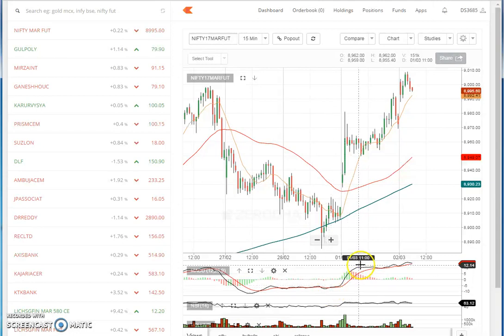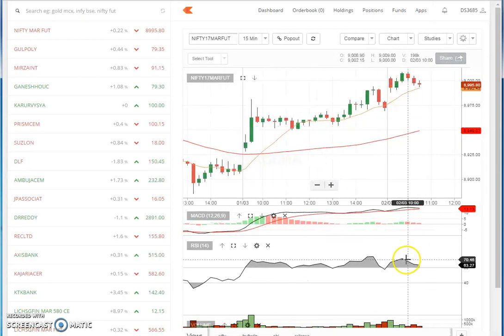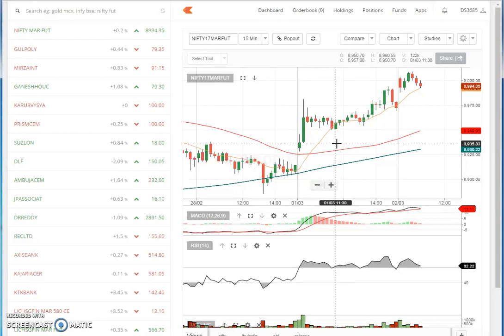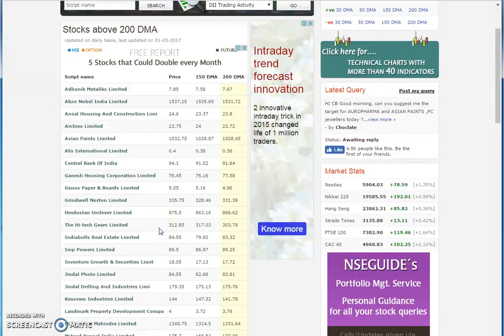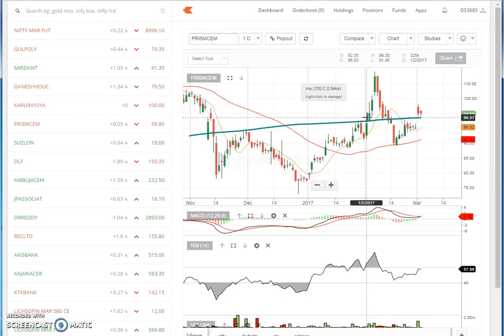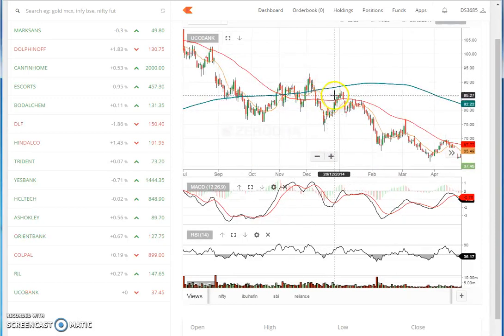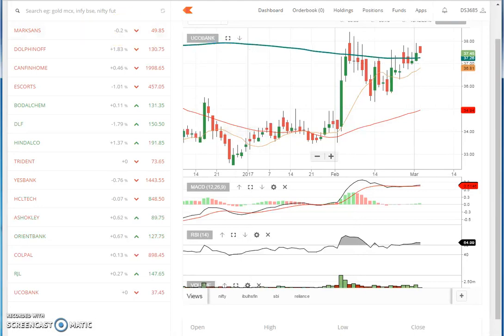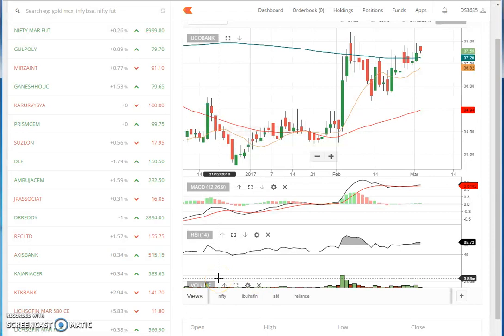#35 StockPro | 200 DMA - Best Strategy to Select Good Stocks for Trading